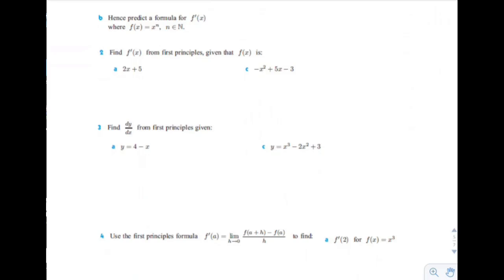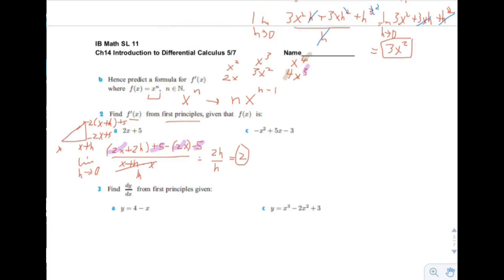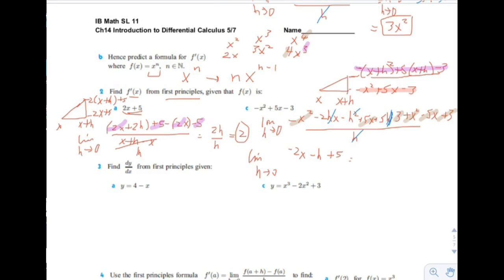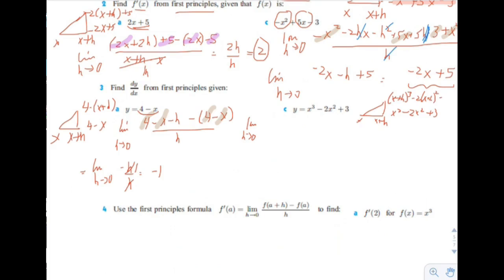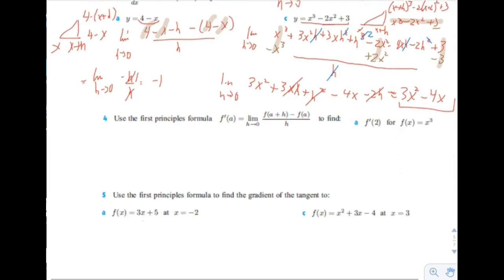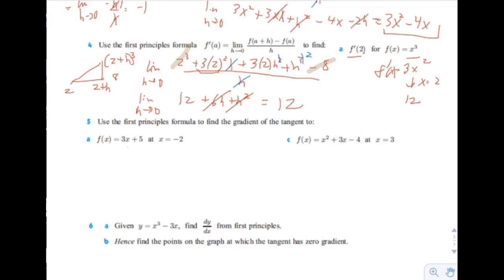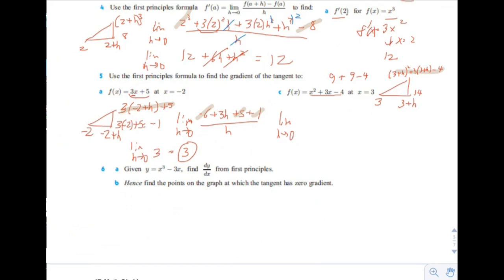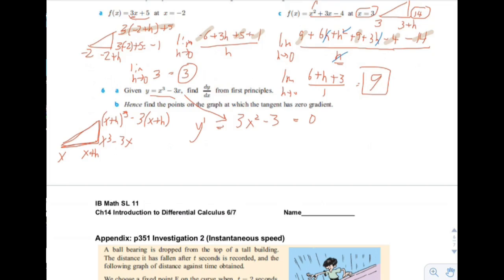old Math SL differentiation p5